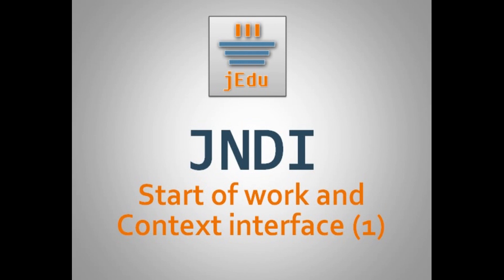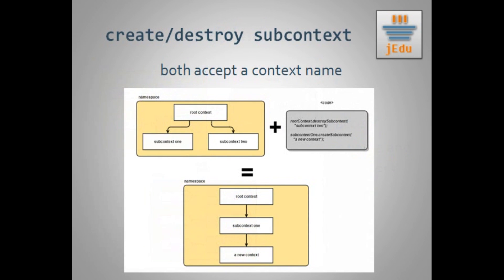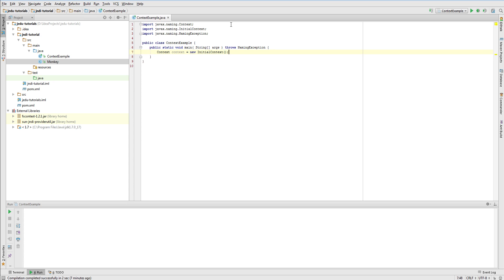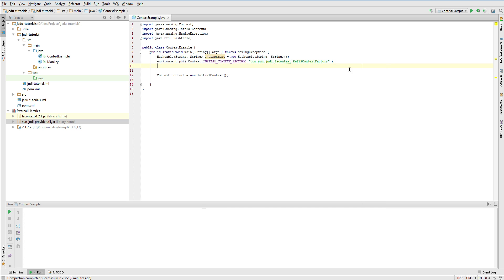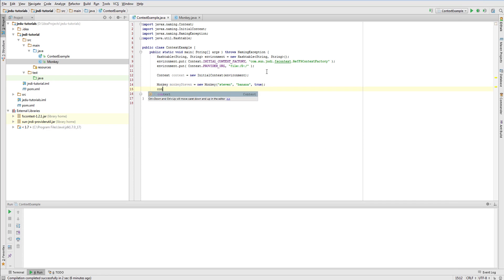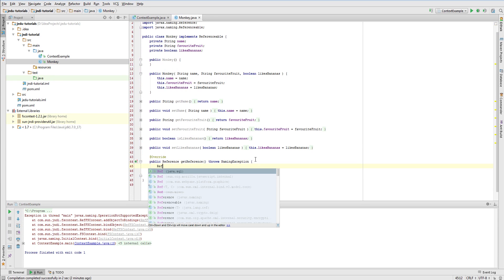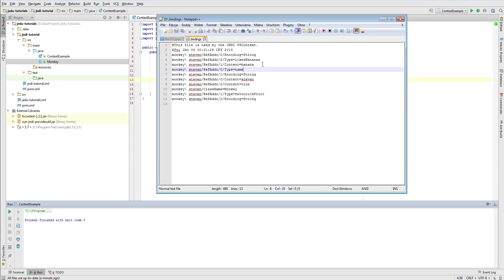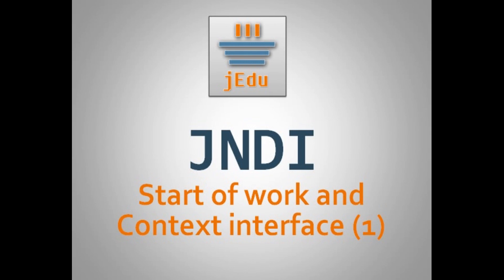02. JNDI - start of work with Context interface (1)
This video describes how to start using JNDI. It is presented on the example of the InitialContext that implements Context interface.